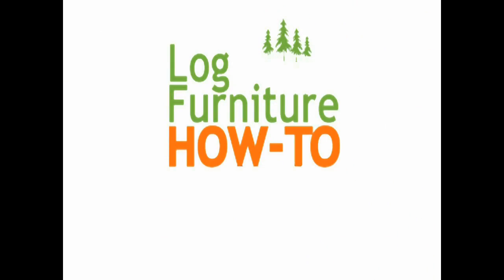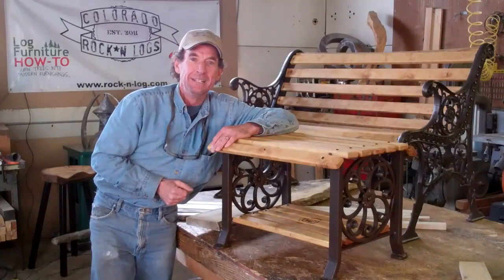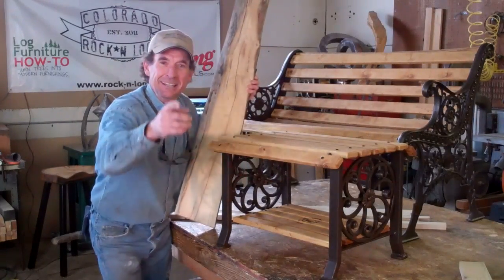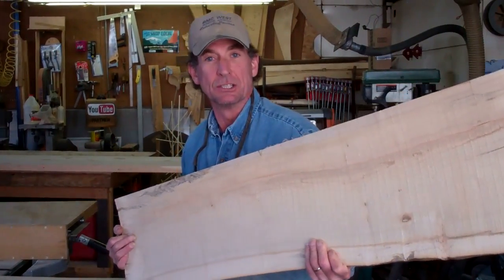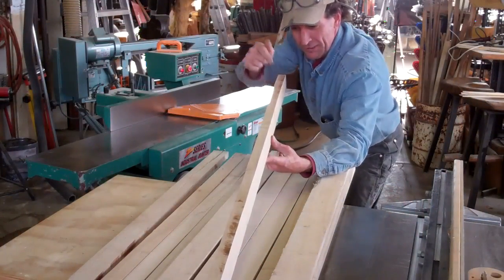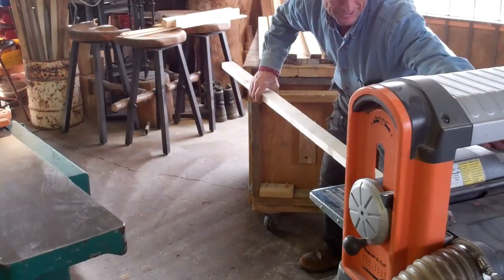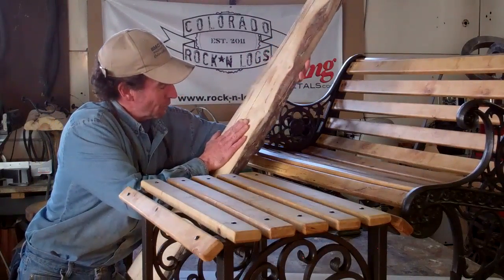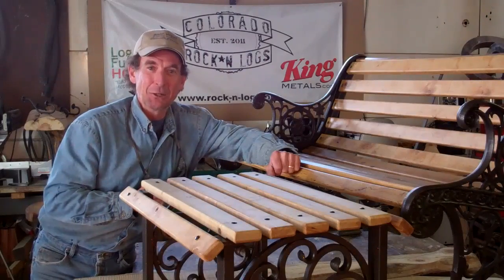How-to Mill Rough Sawn Lumber by Mitchell Dillman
See How-to Mill Rough Sawn Lumber in this short video presentation by Mitchell Dillman

Next, learn how-to weld a side table in the welding portion of this project on the King Metals youtube channel